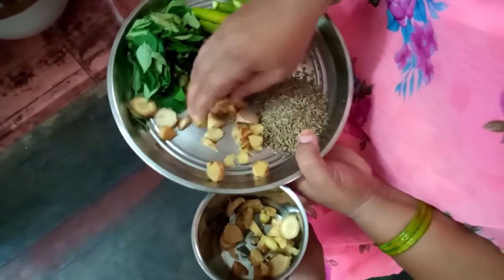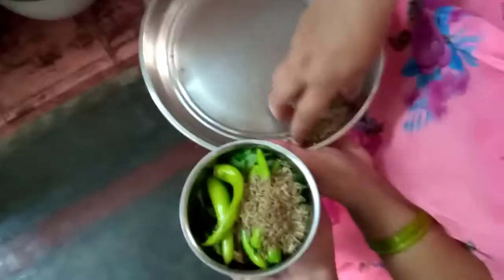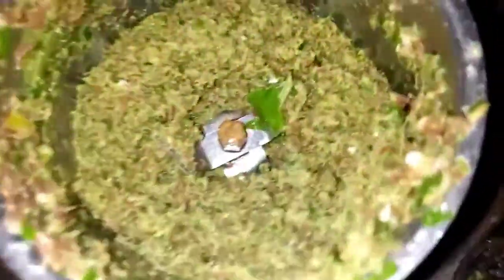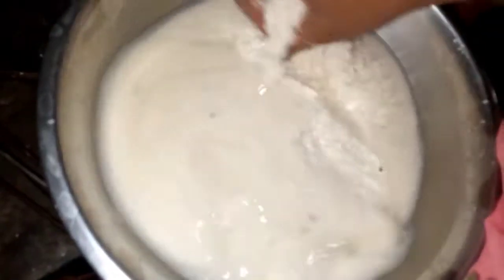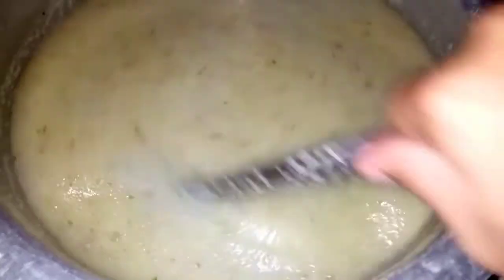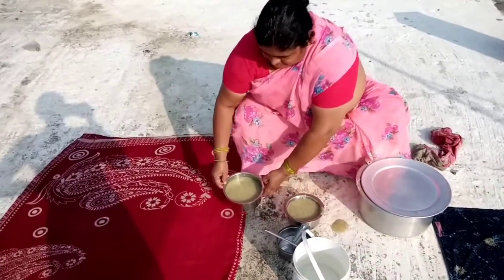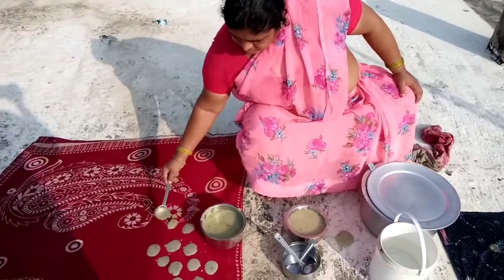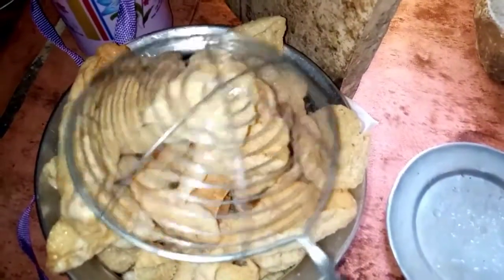saggubiyyam vadiyalu|నేను చెప్పే కొలతలతో సగ్గుబియ్యం వడియాలు చేసి సంవత్సరం అంతా రుచిగా తినేద్దాం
సగ్గుబియ్యం వడియాలు తయారీ విధానం | Sabudana Papad Recipe | How To Make Sago Papad At Home In Telugu
బొంబాయి రవ్వ వడియాలు ఎలా పెట్టాలో చూడండి-Rava Vadiyalu Recipe In Telugu-Suji Ke Papad-Pindi Vadiyalu

నేను చెప్పే కొలతలతో సగ్గుబియ్యం వడియాలు చేసి సంవత్సరం అంతా రుచిగా తినేద్దాం|Saggubiyyam Vadiyalu
Saggubiyyam papad
Saggubiyyam papad In Telugu
sabudana vadiyalu
sabudana vadiyalu In Telugu,
sabudana fryums
Sabudana fryums recipe
Sabudana chips
Sabudana chips recipe
Sabudana chips in hindi
Sabudana chips banane ki vidhi
Sabudana chips banane Ka tarika
साबूदाना चिप्स
సగ్గుబియ్యం వడియాలు
Sago chips recipe
Sago fryums
Sago fryums recipe
Sabudana papad
Sabudana papad recipe
Sabudana papad In Telugu
Sabudana papad In hindi

How to make Saggubiyyam vadiyalu
How to make Saggubiyyam vadiyalu In Telugu
How to make Saggubiyyam papad
How to prepare Saggubiyyam vadiyalu
How to make sabudana papad
How to make sabudana papad at home
How to make sabudana papad at home in hindi
How to make sabudana papad In Telugu
How to make sabudana papadby nisha madhulika
How to make sabudana papad video
How to make sabudana papad recipe
How to prepare sabudana papad
How to make sabudana chips
How to make sabudana chips at home
How to make sabudana chips in hindi
How to make sabudana fryums
How to make sago papad
How to make sago papad at home
How to make vadiyalu In Telugu
How to make vadiyalu
How to make vadiyalu at home
How to make appadalu at home in Telugu
How to make appadalu
How to make appadalu in Telugu
How to make fryums at home
How to make fryums masala
How to make papad Recipe
How to make papadum
How to make papad In hind